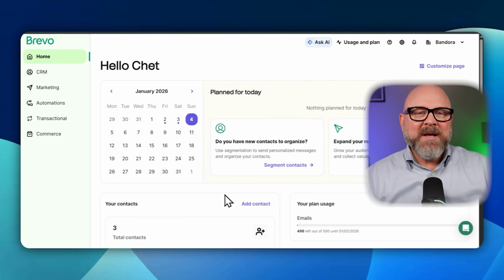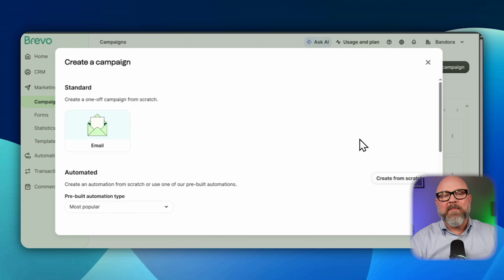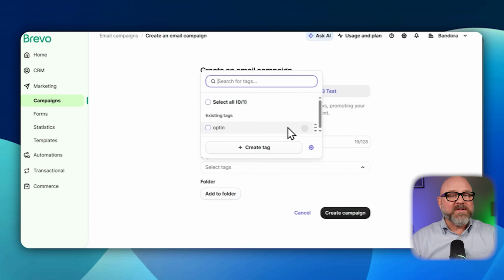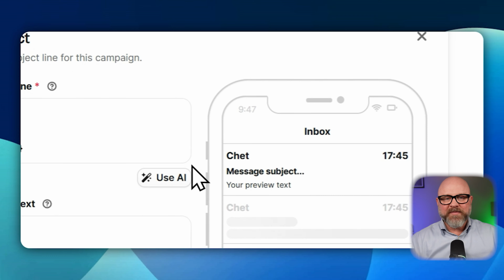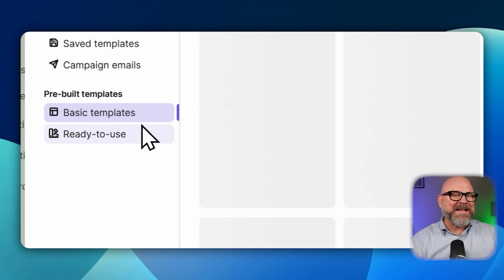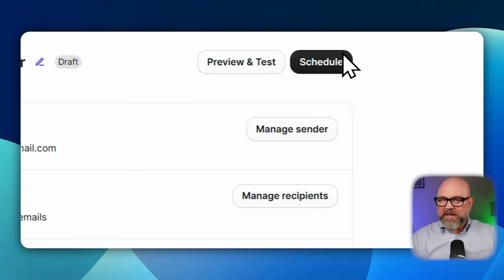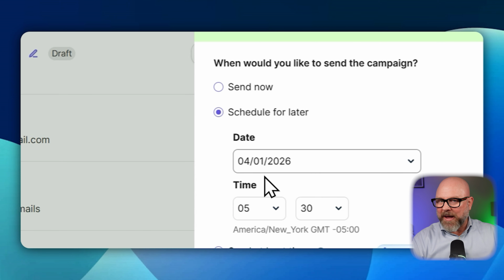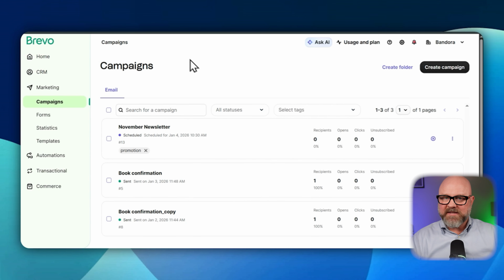How to Schedule an Email in Brevo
Learn how to schedule an email in Brevo to send campaigns at the perfect time. This tutorial shows how to set sending time, plan newsletters, and automate email delivery. Perfect for anyone using Brevo for email marketing and campaigns.